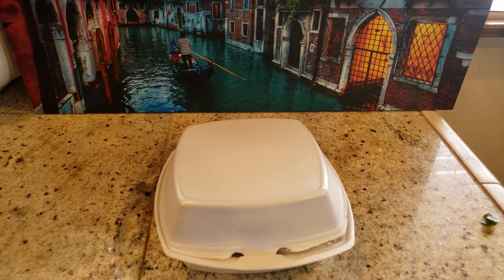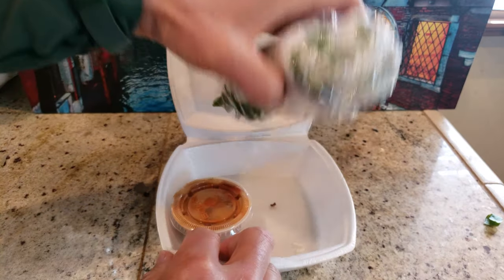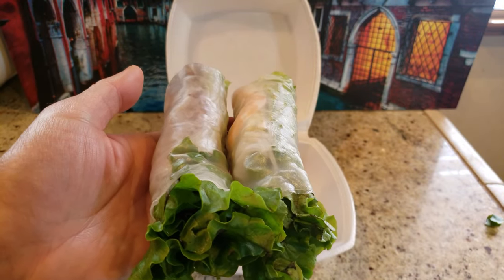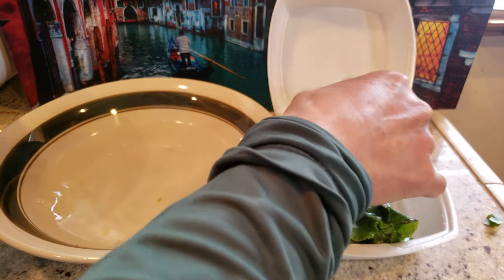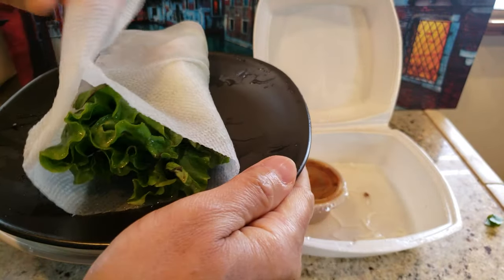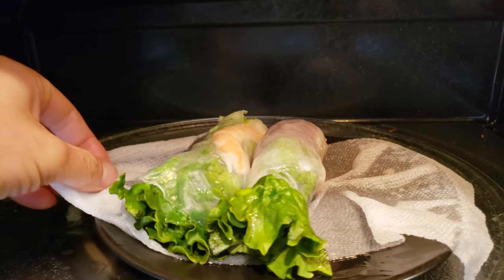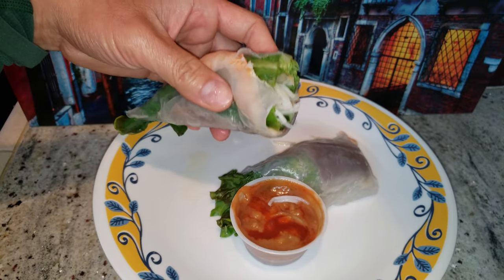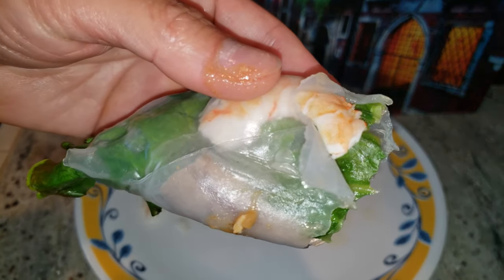How To Heat Up Spring Rolls In The Microwave | Don't Throw Them Away!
Have you ever wondered what is the proper way to heat up soft spring rolls from Vietnamese restaurants? If you just pop them in the microwave it will just blow up and make a mess!